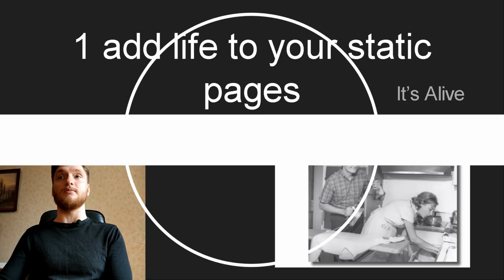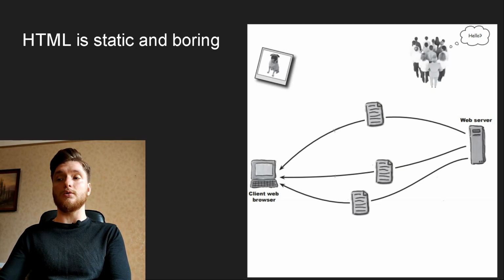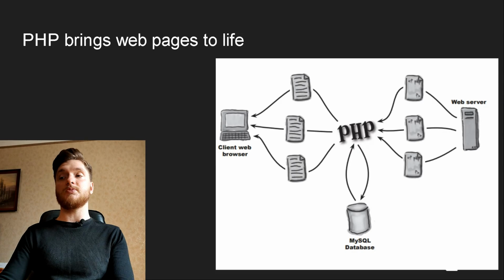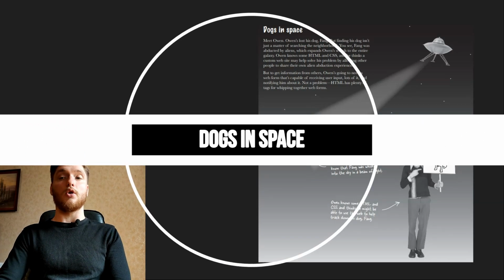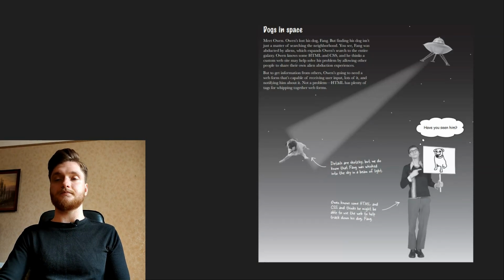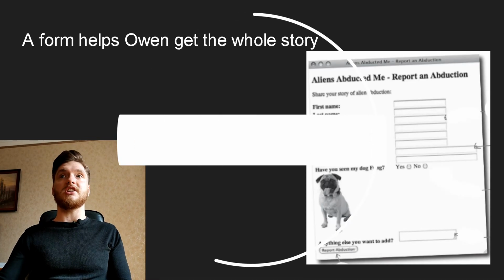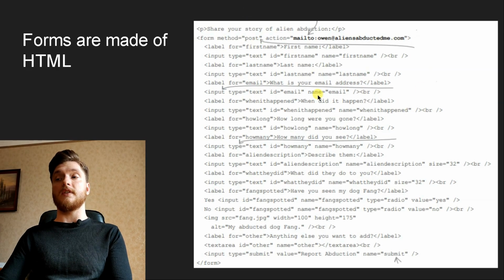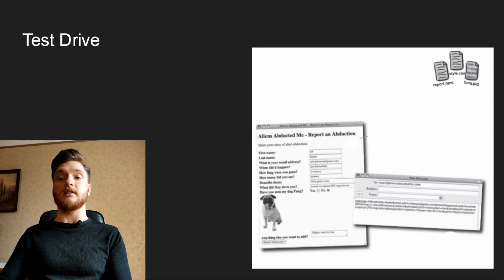Lesson 1. Php static pages. PHP MySqL for begginers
In this Lesson 1. Php static pages. PHP MySqL for begginers, you’ve been creating great web pages with HTML, and a
sprinkling of CSS. But you’ve noticed that visitors to your site can’t do much other
than passively look at the content on the pages. The communication’s one-way, and you’d
like to change that. In fact, you’d really like to know what your audience is thinking. Additional materials page code in the archive on Google Drive at the link.